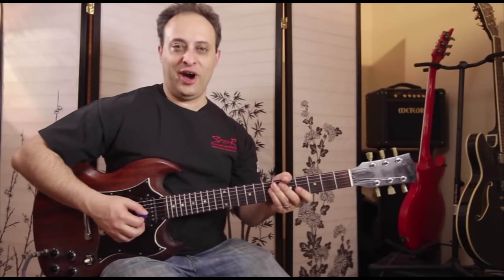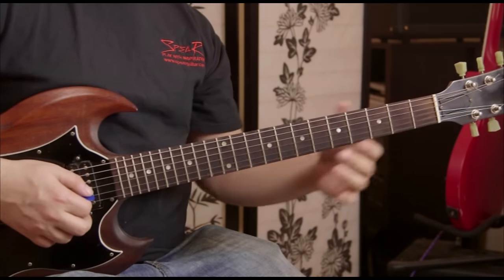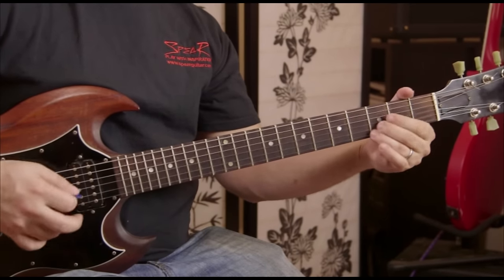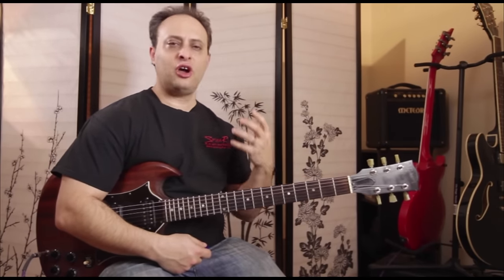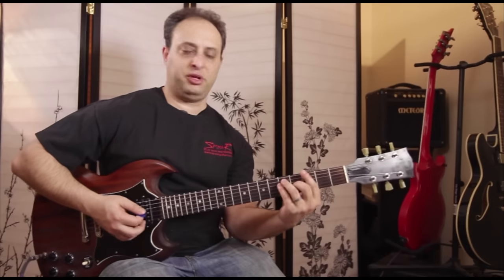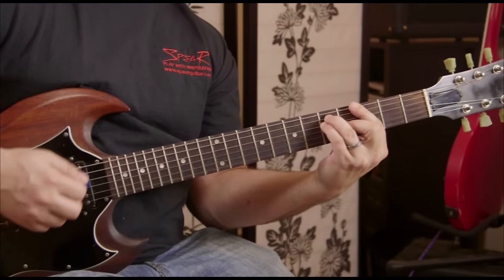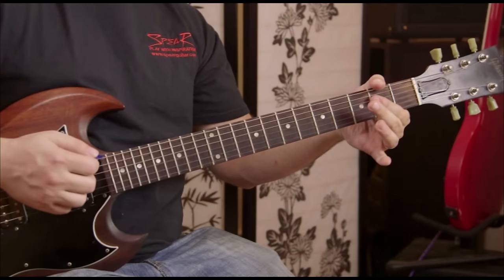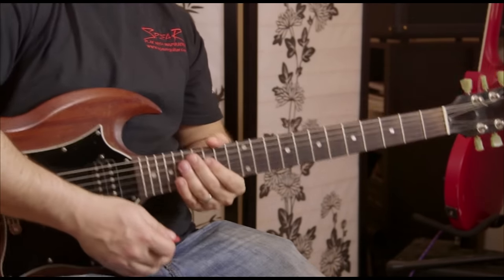How to Play Are You Gonna Go my Way by Lenny Kravitz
to get the full set of lessons!